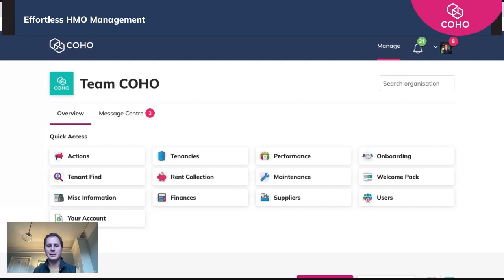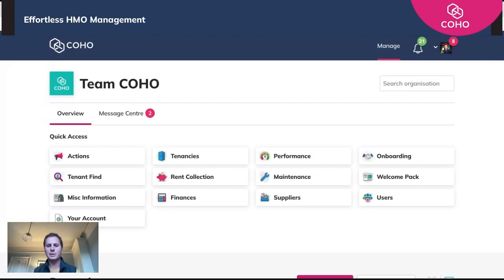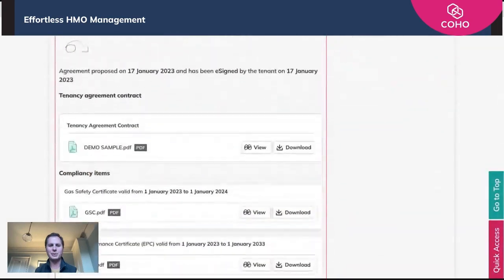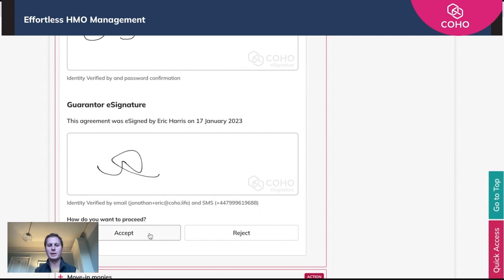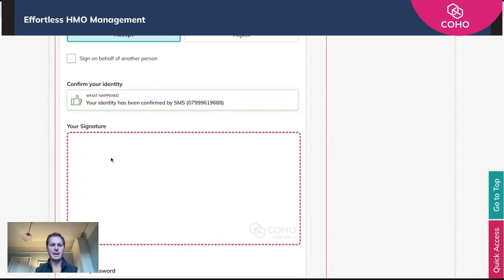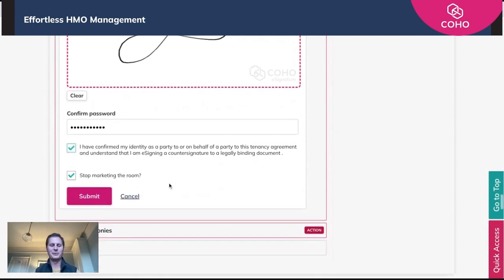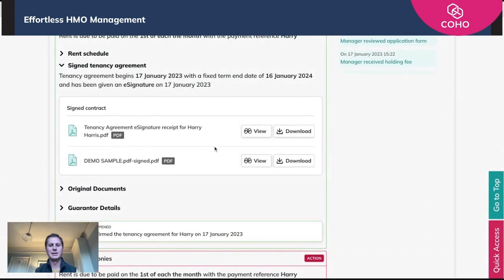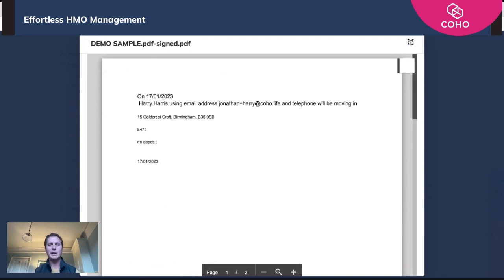COHO Tenant Onboarding: Guarantor E-Signing with COHO Onboarding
COHO is a property management software platform bringing all aspects of managing HMOs, shared living, coliving rental properties, and tenants into one workflow.

COHO helps you with management of HMOs and shared living properties in the following aspects:
- Tenant Onboarding
- Tenant Communication & Management
- Financial Management
- Maintenance Management
- Compliance Management
- Property Management
- Rent Collection Management
- E-signing, Reference Checks and much more

You can also book a live demo with Clare for a run-through of COHO